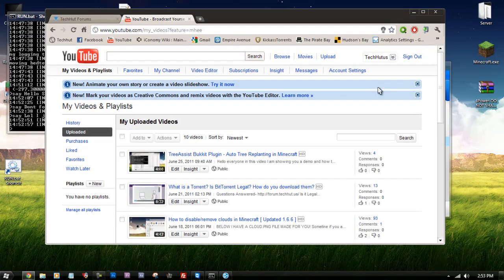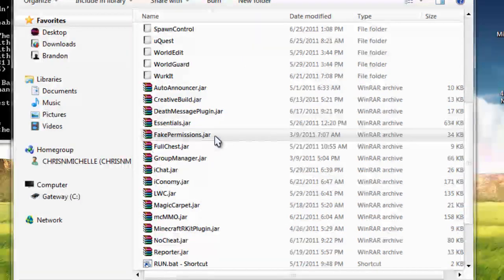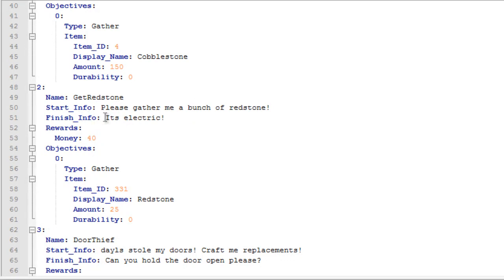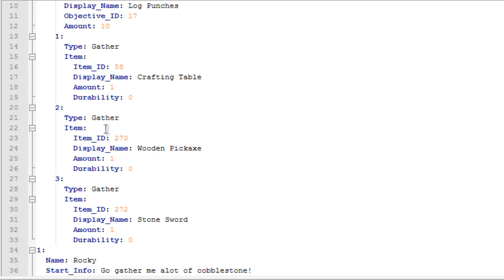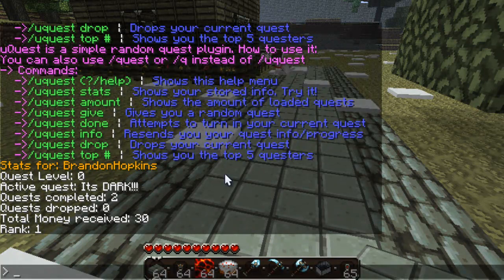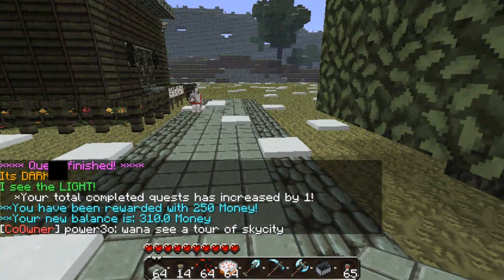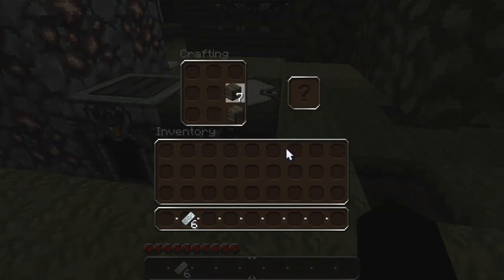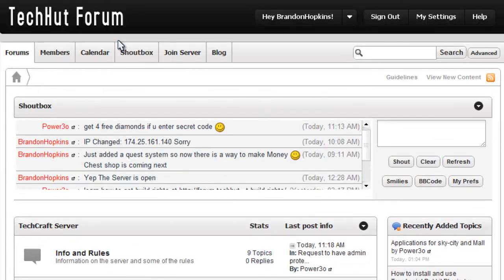uQuest Bukkit Plugin - Add Quests to your Server!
uQuest offers your users a simple way to quest! No need to walk miles and miles to a random NPC or click on some block at spawn. All they need to do is type '/uquest give' and uQuest will give them a random quest from it's database! A yml file is provided where you type out each quest for your users. That's right. YOU can decide how many quests there are, what they are, and how you want your users to do them (creating and editing this file are explained on the wiki). You can broadcast every x quests someone finishes to the server as well as give out rewards for x amount of quests. I'll leave the rest for the features section, just thought I'd get you hooked with that :3 If you grab the .zip (which you need to if you want to store your users in a SQLite database!) I have included 53 quests inside!